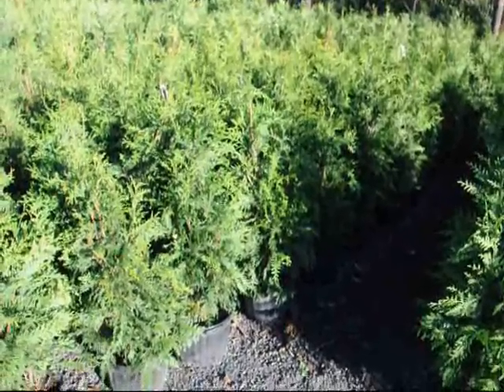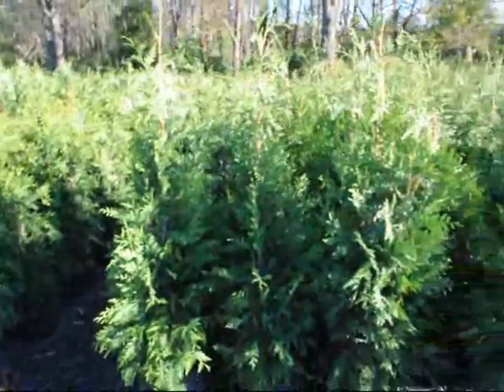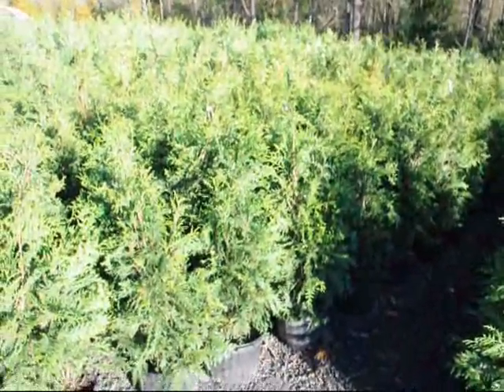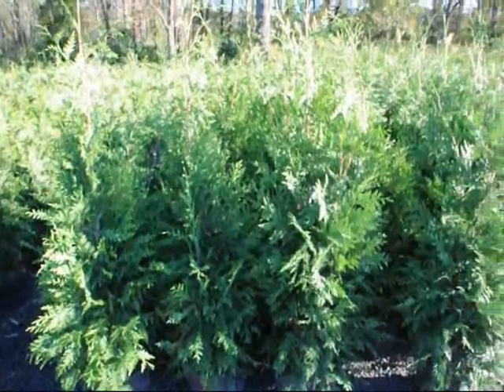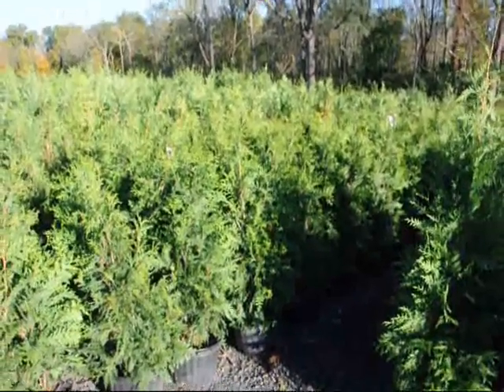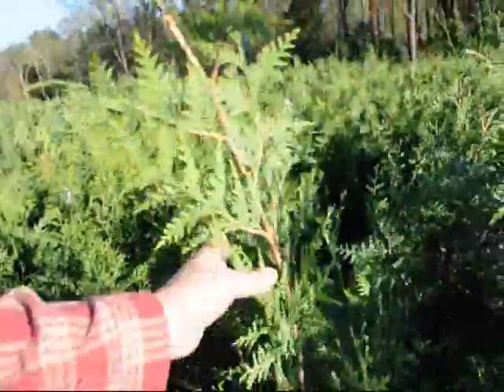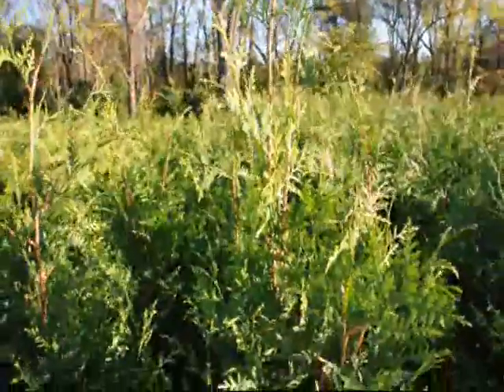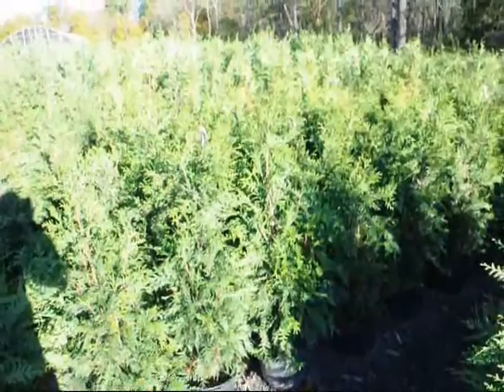Suggested Plant Selections .... Abelia A Great Year round Shrub AAA Plants and Trees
Little Richard Abelia (Abelia x grandiflora 'Little Richard') - Monrovia ... - Similar
Monrovia's Little Richard Abelia details and information. Learn more about Monrovia plants and best practices for best possible plant performance.
Little Richard Abelia › Shrubs and Hedges › Abelia ShrubsCached - Similar
Great color variation from the evergreen Little Richard Abelia. This shrub gives you white blooms that glow against copper and luxurious green foliage ...
Glossy Abelia Abelia x grandiflora 'Little Richard' - Dave's Gardendavesgarden.com/guides/pf/go/368/Cached - Similar
Browse pictures and read growth / cultivation information about Glossy Abelia (Abelia x grandiflora) 'Little Richard' supplied by member gardeners in the ...
Abelia x grandiflora 'Little Richard' - Similar
Jan 5, 2012 -- Spreading rounded shrub with glossy dark green leaves that sometimes tinge bronze. White 3/4\
Abelia x grandiflora 'Little Richard' - Learn2Grow - Similar
If you are looking for a super cute dwarf glossy abelia then 'Little Richard' is your shrub. This bushy cultivar is less than half the size of standard types, and it's ...
anyone have glossy abelia 'little richard'? - Carolina Gardening ...forums.gardenweb.com/forums/load/.../msg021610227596.htmlCached
2 posts - 1 author - Feb 13, 2008
This forum is for those in both North and South Carolina to discuss the various aspects of gardening there.